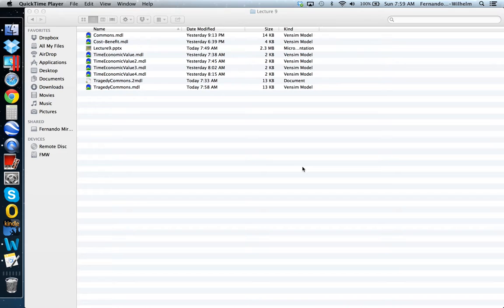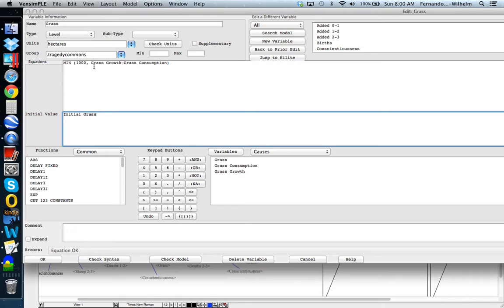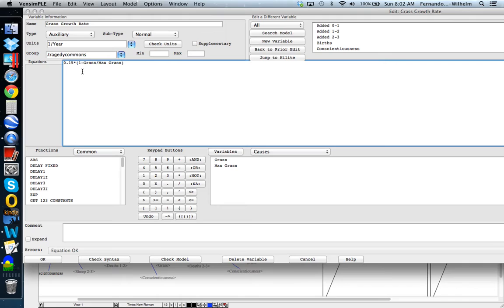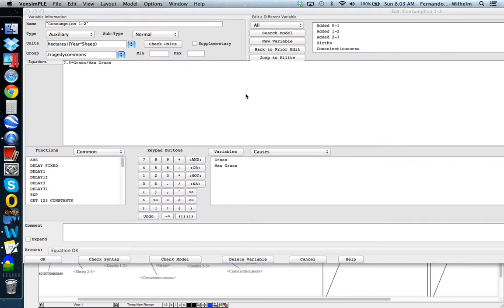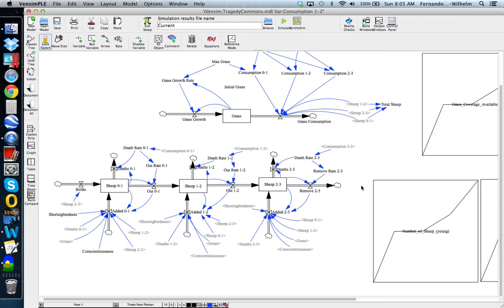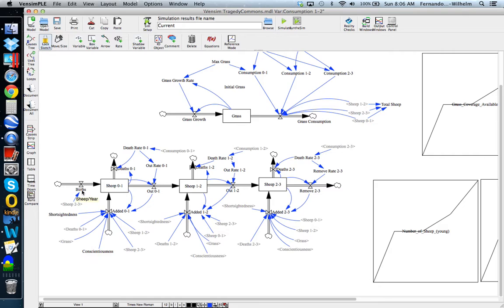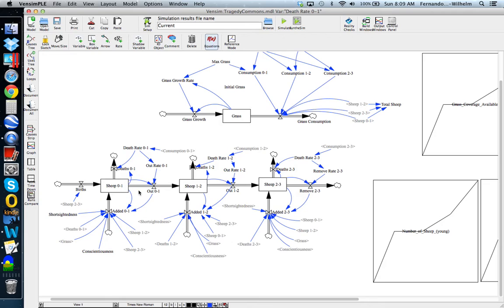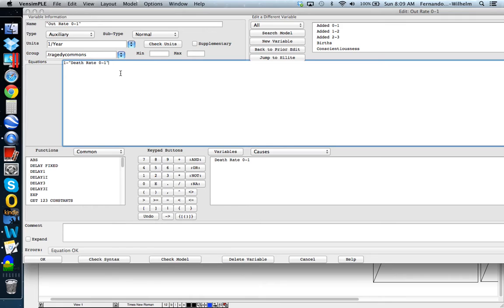Tragedy of the Commons Model on VENSIM